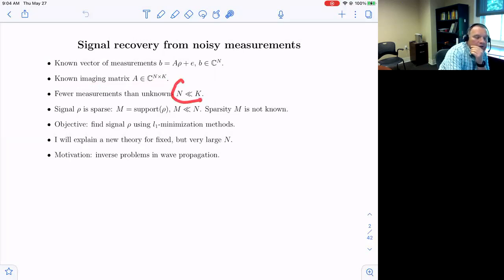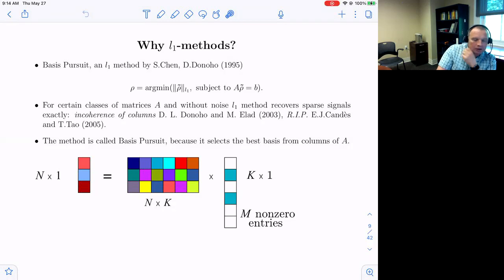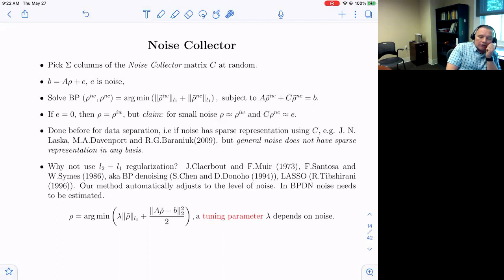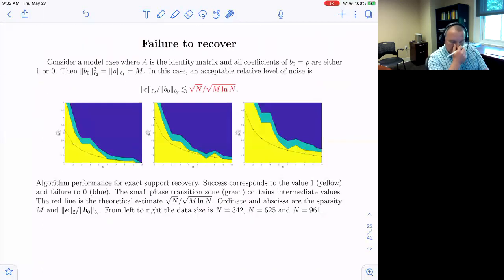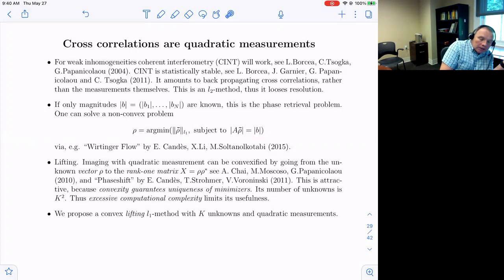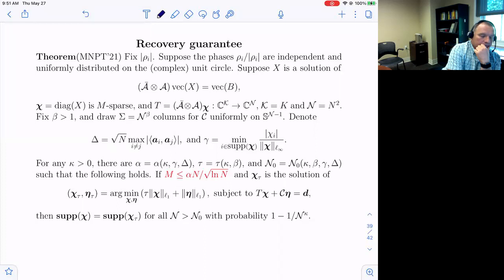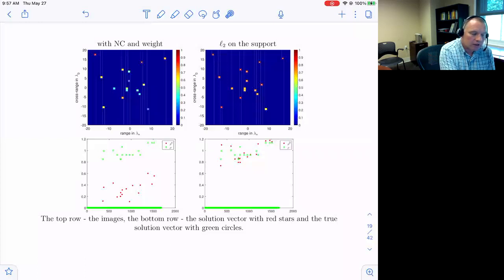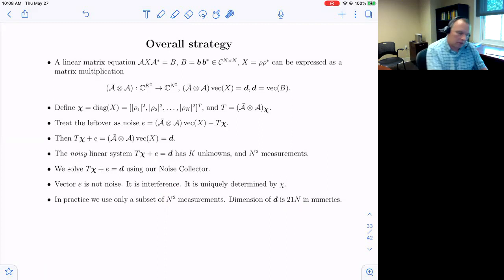International Zoom Inverse Problems Seminar, May 27, 2021, Alexei Novikov (Penn State University)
Title: Imaging with highly incomplete and corrupted data.